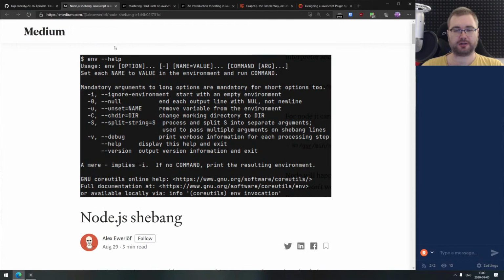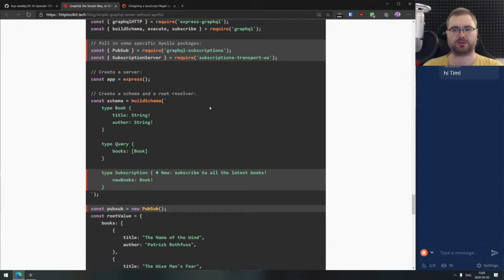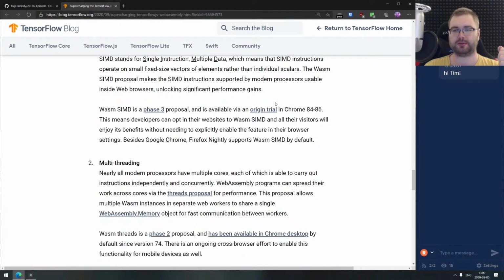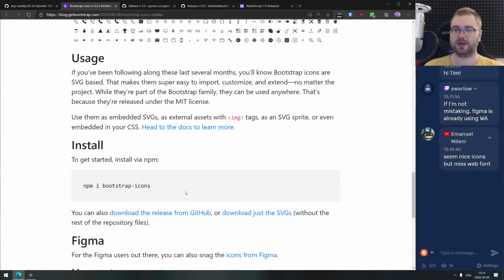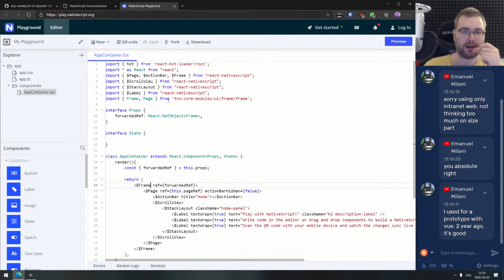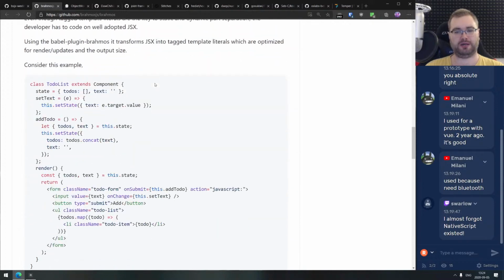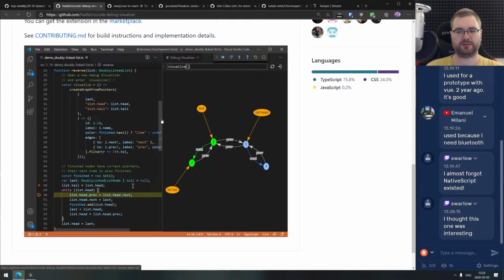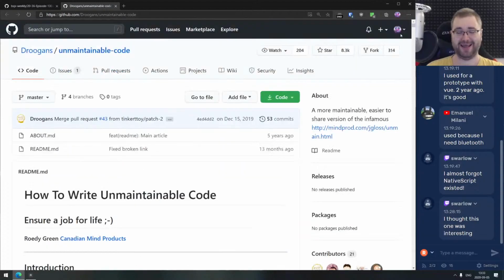BxJS Weekly Ep. 130 (javascript news podcast)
Timestamps for news (huge thanks to SOLVM):

Getting started:
0:37 - Node.js shebang
2:15 - Mastering Hard Parts of JavaScript
3:30 - An Introduction to testing in Javascript
4:21 - GraphQL the Simple Way, or: Don't Use Apollo
6:14 - Designing a JavaScript Plugin System

Articles & News:
7:00 - Supercharging the TensorFlow.js WebAssembly backend with SIMD and multi-threading

Tips, tricks & bit-sized awesomeness:
11:40 - Introducing GitHub Container Registry

Releases:
14:10 - Bootstrap Icons v1.0.0
16:02 - Cypress v5.1.0
17:25 - Tailwind CSS v1.8.0
18:20 - NativeScript 7.0

Libs & demos:
22:38 - remember
23:31 - fastest-levenshtein
24:14 - brahmos
25:44 - objectmodel.js
26:41 - react-use-pip
27:22 - joist
28:00 - stitches
28:57 - vscode-debug-visualizer
29:37 - vue-to-react
30:33 - Pasukon
31:24 - kiss-orm
32:09 - Chromogen
33:05 - temperjs

Interesting & silly stuff:
33:58 - unmaintainable-code